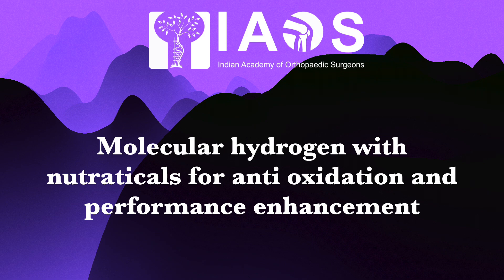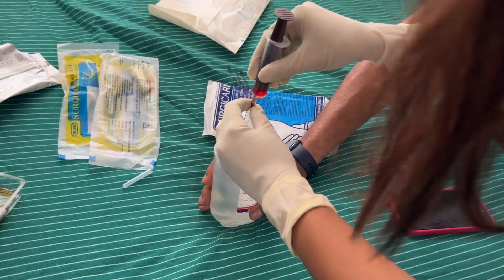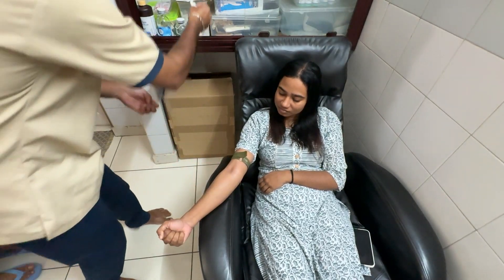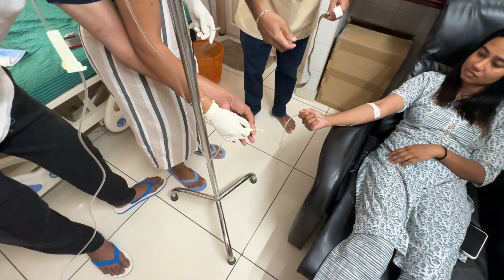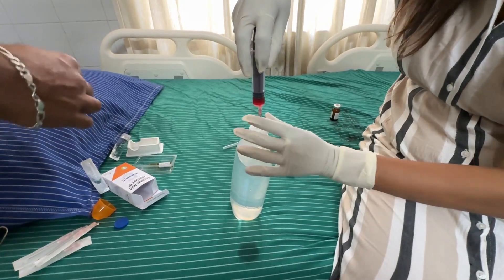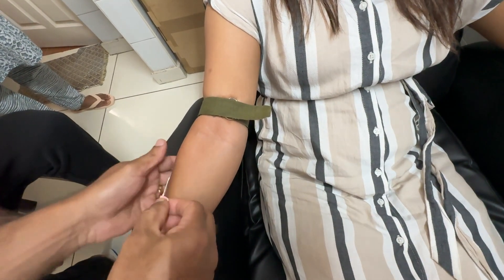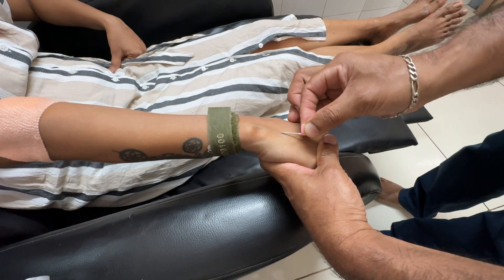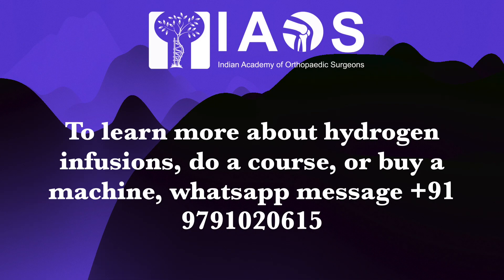Molecular hydrogen IV infusion with anti oxidants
Pure Molecular Hydrogen is the best known anti oxidant, and the video here shows molecular hydrogen infusion for detox, performance enhancement, and as a booster of energy levels. Apart from sports persons, celebrities  and show bizz persons, even for general wellness the use of this wonder molecule is becoming increasingly popular.
Medical practitioners interested in knowing more about the system or purchasing these machines can contact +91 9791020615 whatsapp by messages only